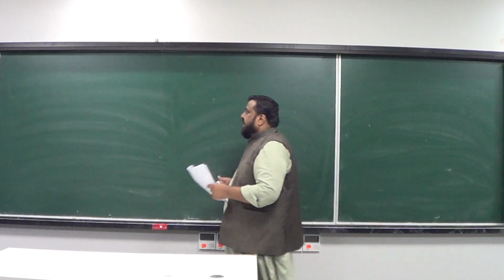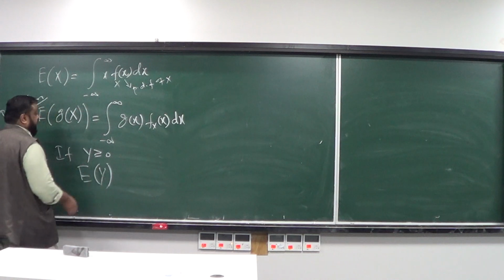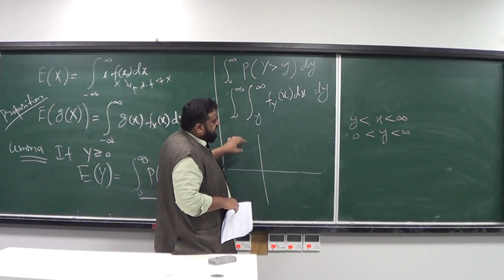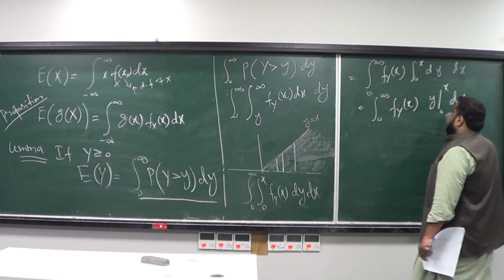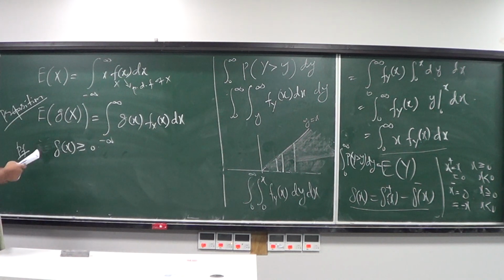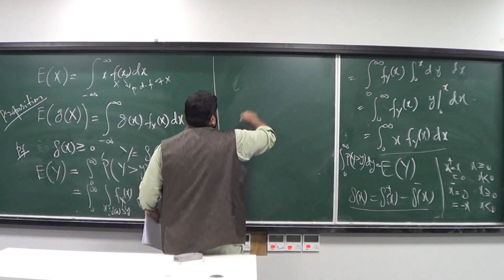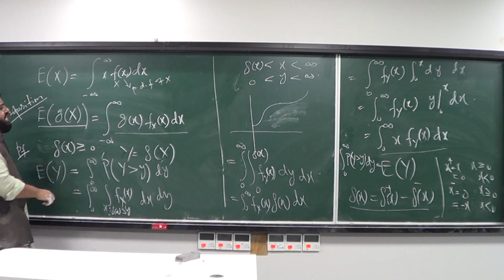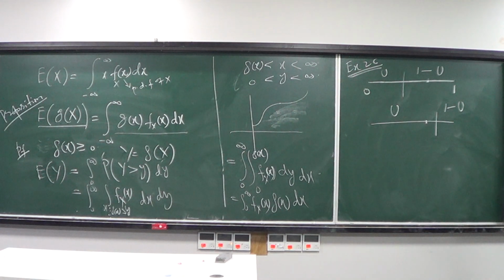Lecture 9 (Part 1): Expectation of function of a continuous random variable